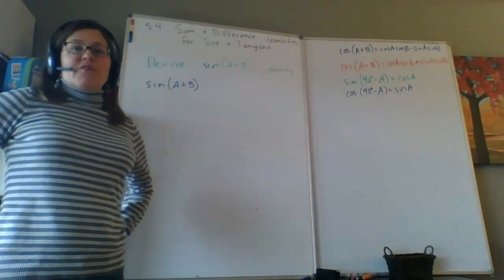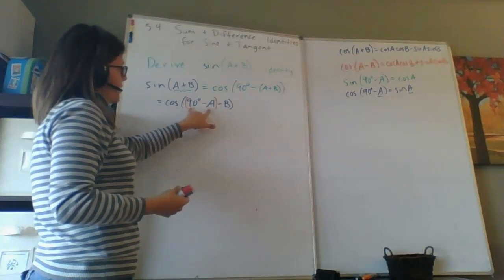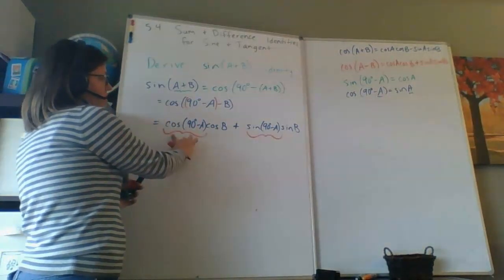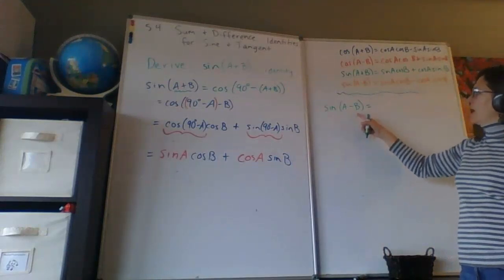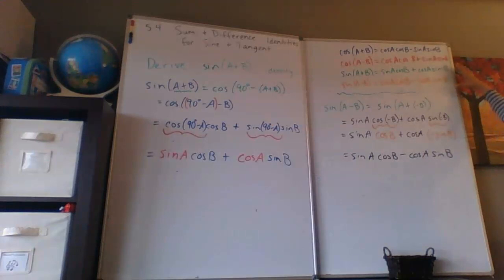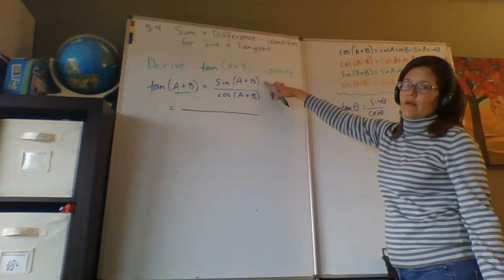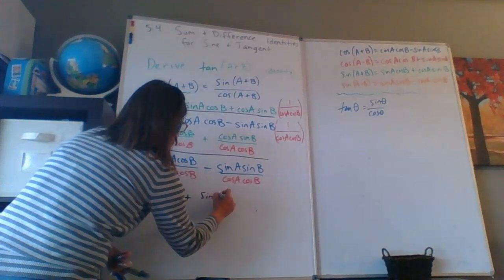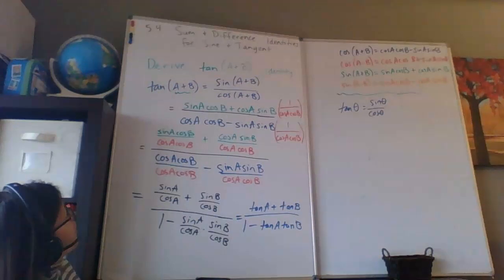5.4 Sum and Difference Sin and Tan Intro